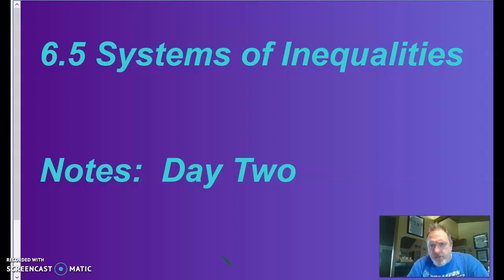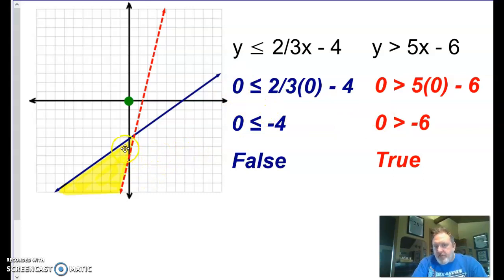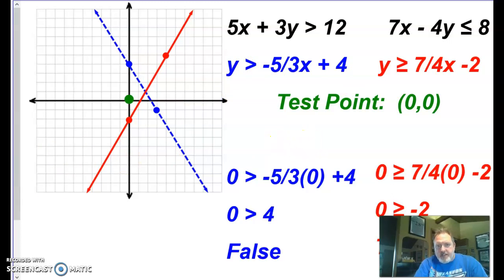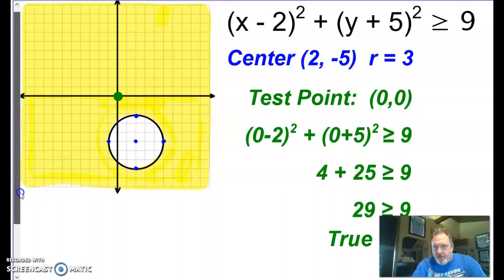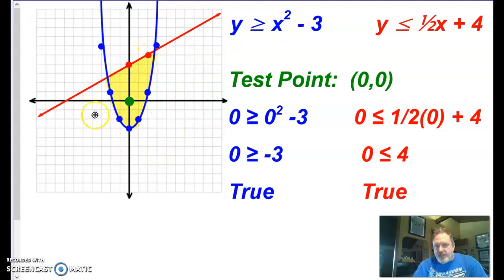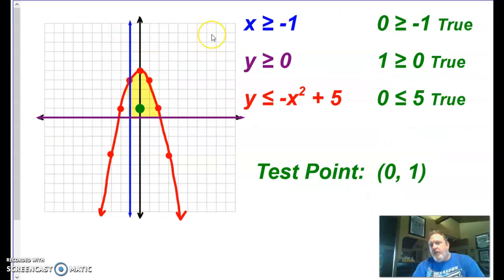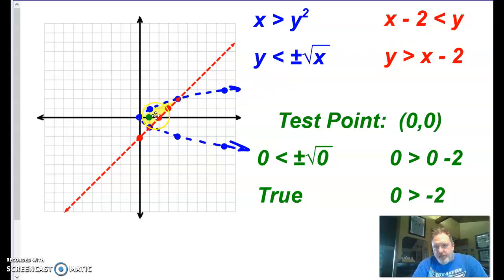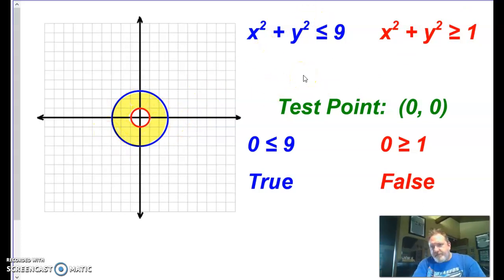PCM: Day Two Notes 6.5 Systems of Inequalities